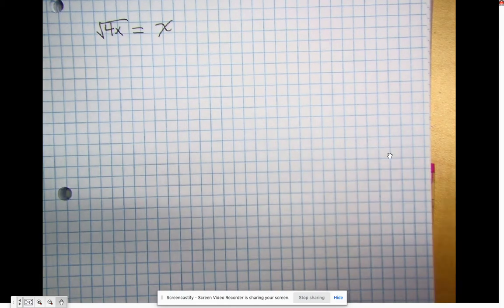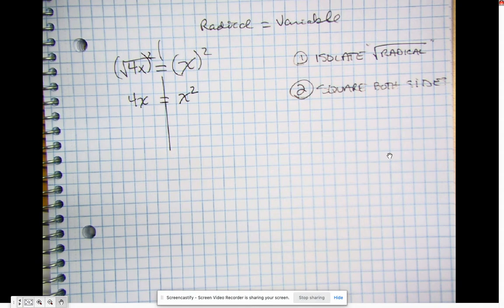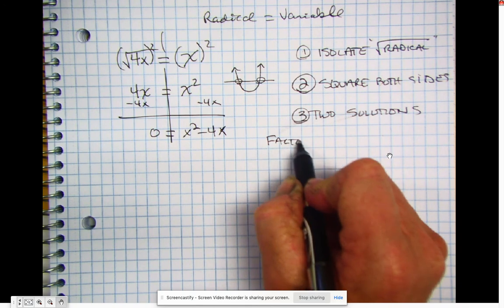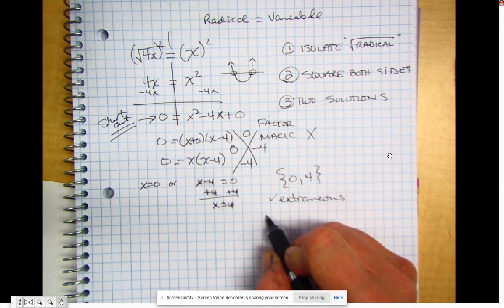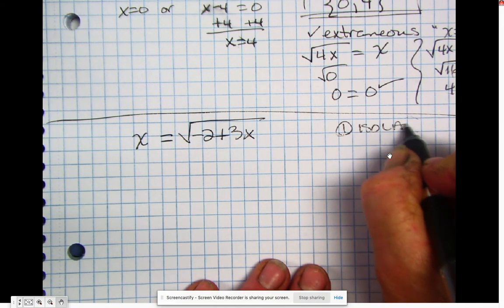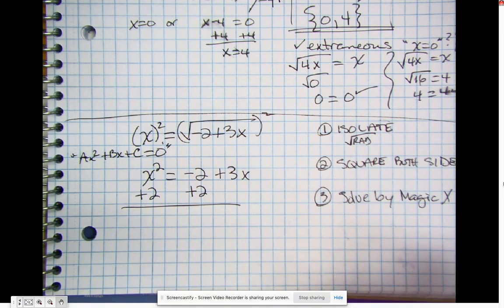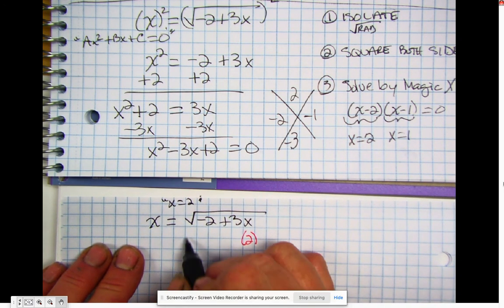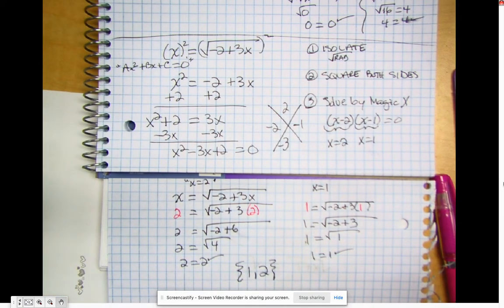A2 - Solving Radical Equations: Radical = Variable